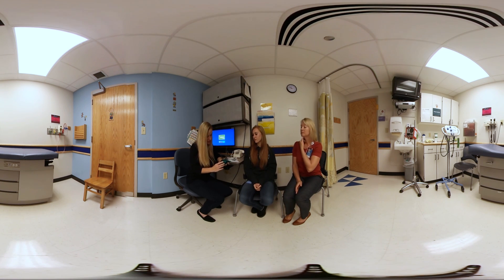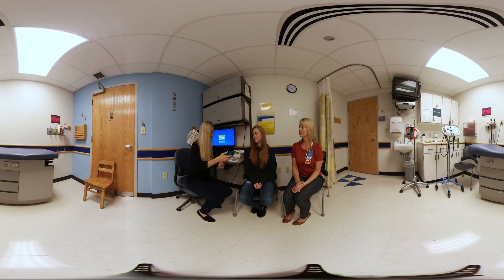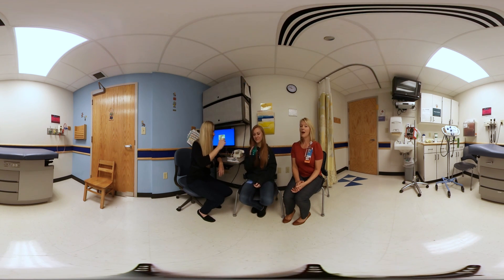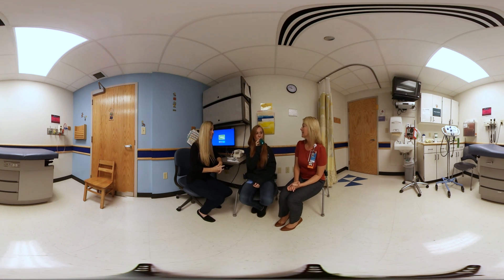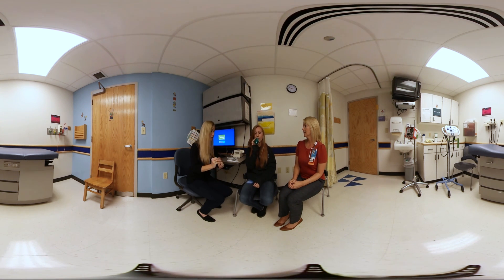Airway Clearance Techniques: Acapella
This video series is a project created by Cincinnati Children’s Hospital Division of Pulmonary Medicine to educate health professionals about airway clearance techniques in cystic fibrosis care. This video walks viewers through the use of the Acapella (vibrating PEP). This is a 360 video, meaning you should use virtual reality goggles for optimal viewing and can move your mouse around the screen to see different angles.

For more detailed information on this technique, see step-by-step instructions

Tips:
o Cleaning instructions can be found in the step-by-step link displayed above.

For questions, contact one of the following Respiratory Therapists from Cincinnati Children’s Hospital:

This project was made possible through generous funding from the Boomer Esiason Foundation.